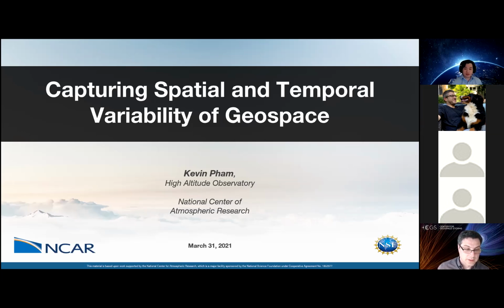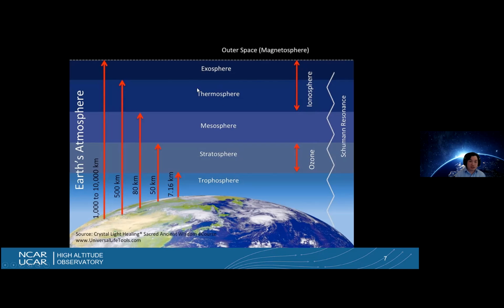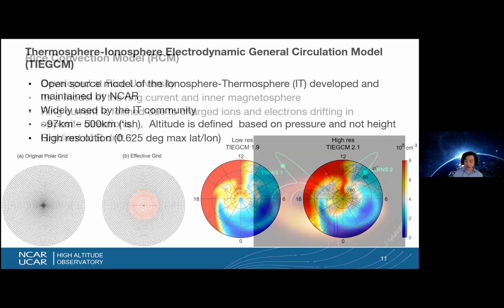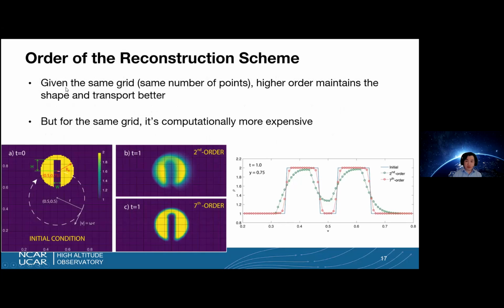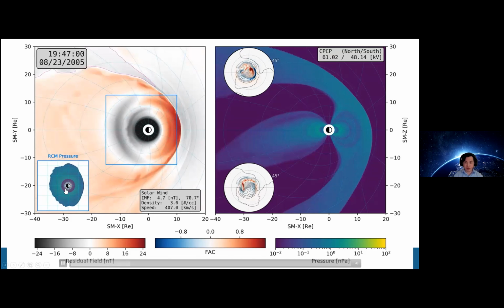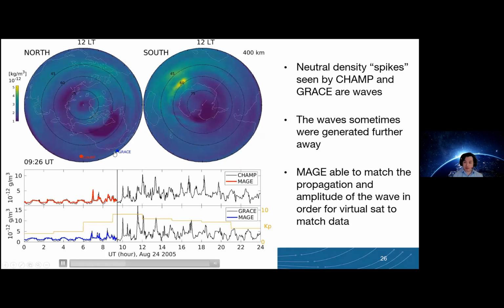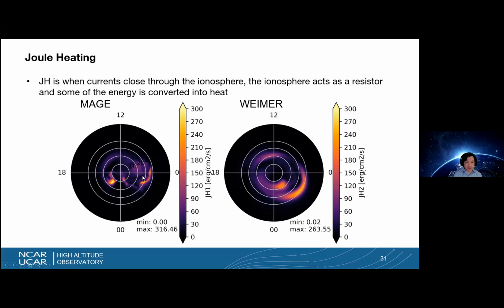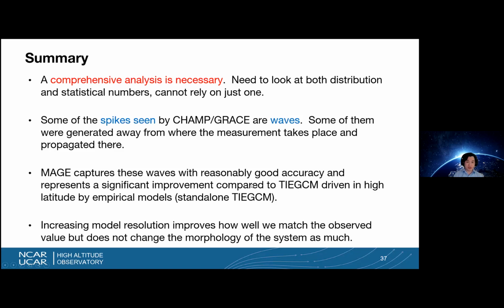UNH Space Science Seminar by Dr. Kevin Pham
A seminar titled "Capturing Spatial and Temporal Variability in Geospace" from March 31, 2021